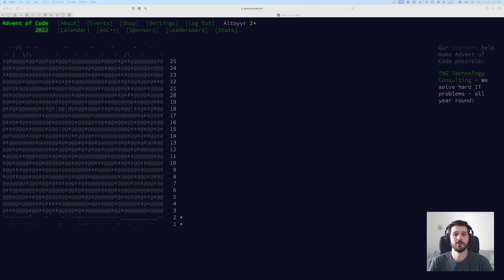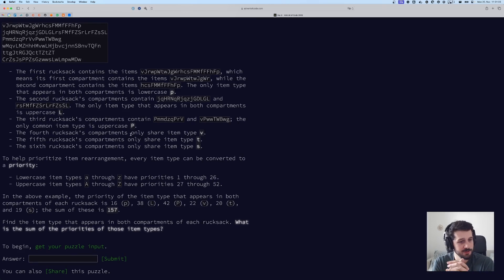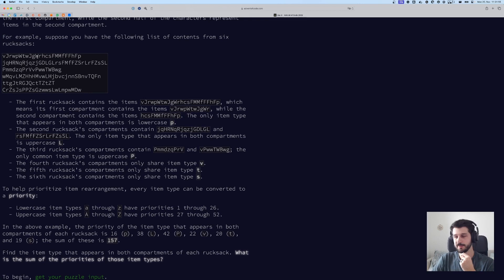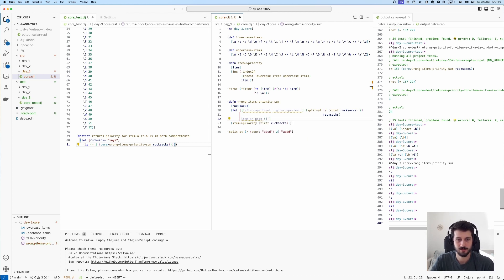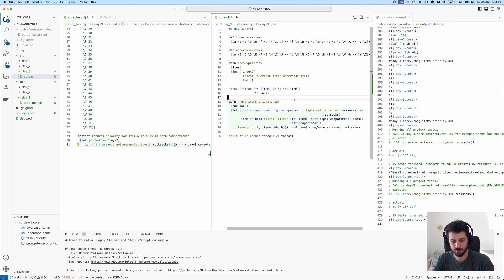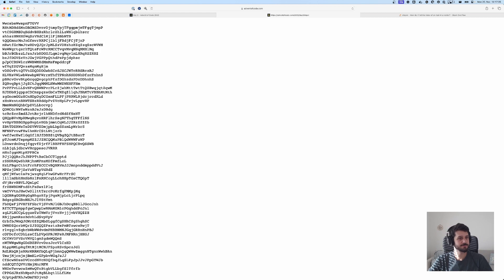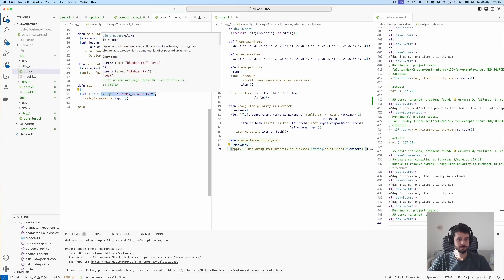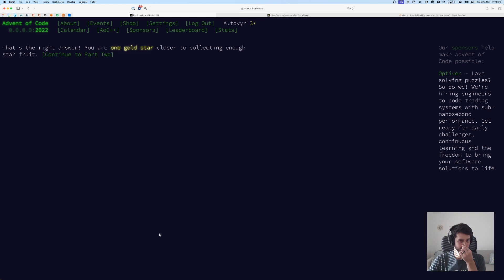Advent of Code 2022 - Clojure - Day 3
00:00 Problem statement
03:55 Problem breakdown
05:25 Example-based test
08:30 Behaviour based tests
14:30 Priority for lowercase items
18:35 Handling uppercase items
21:45 Handling bigger rucksacks
31:27 Solving for input
32:35 Analysing solution & Refactoring